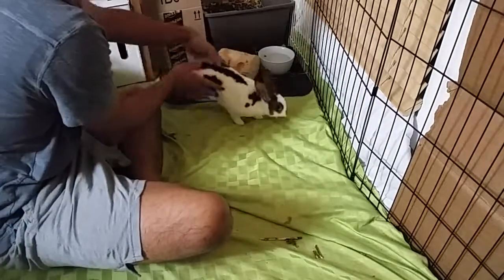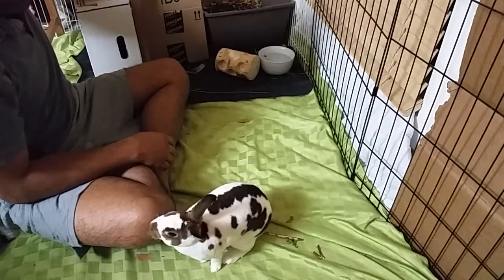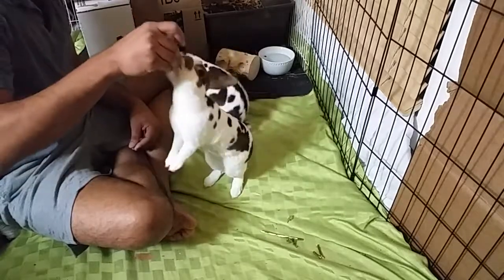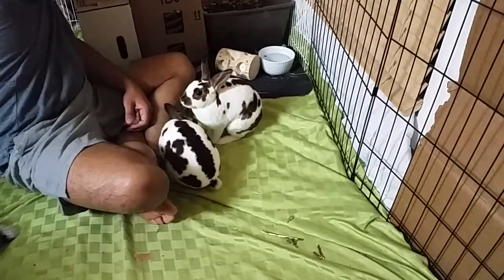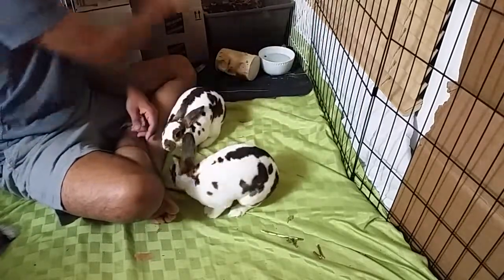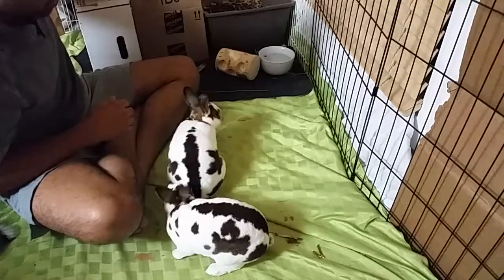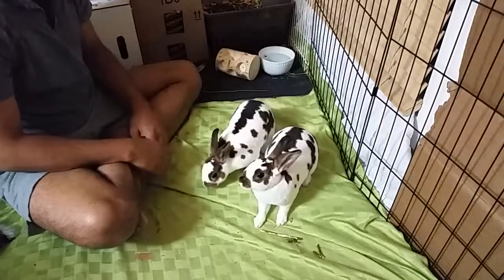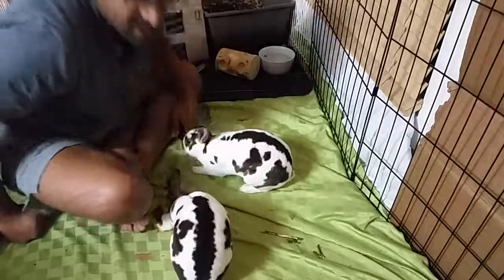Coco and Nana can do tricks!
They can now do "up" and "down" (Coco) and "year" and "niche" (Nana).